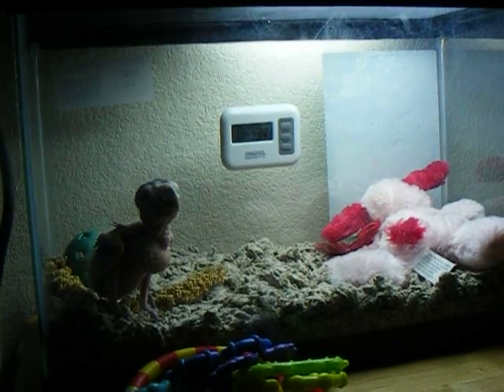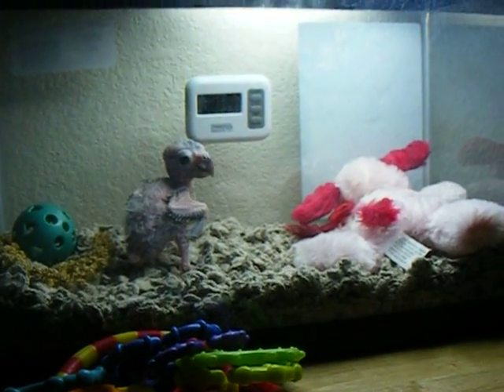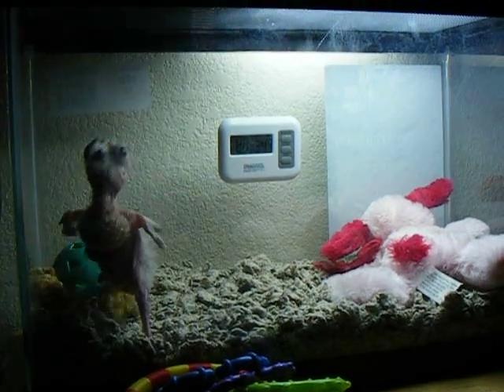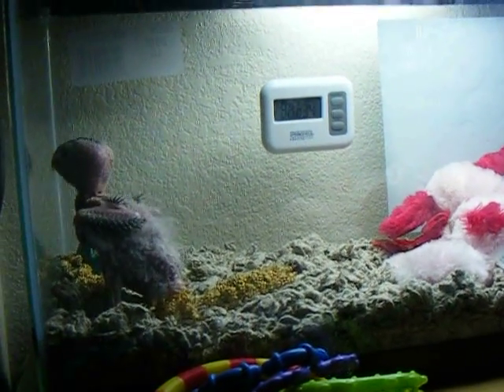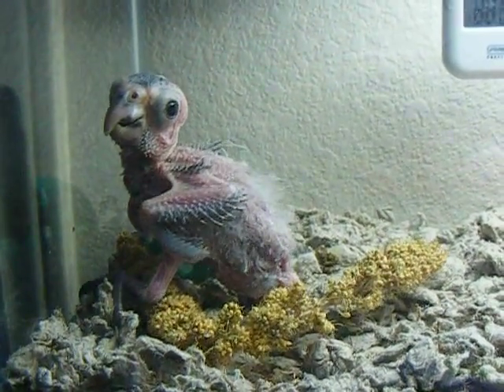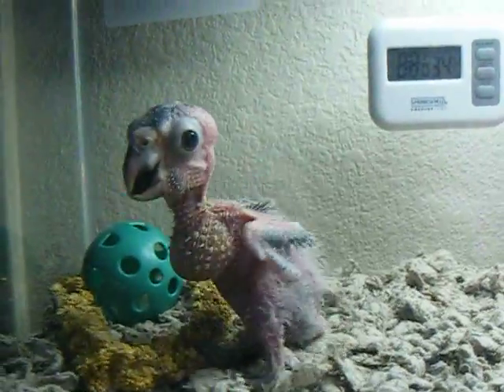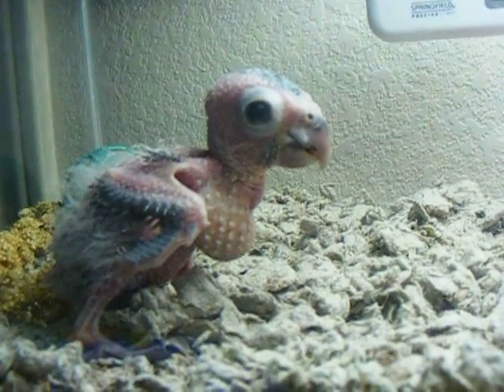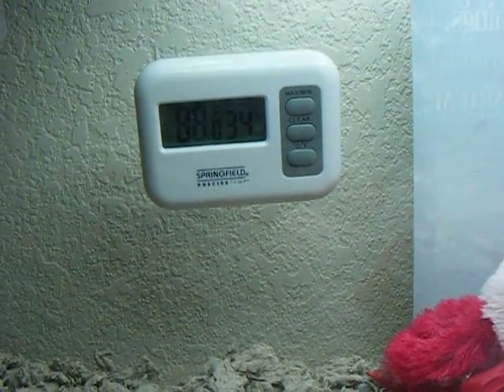Black Headed Caique in home made brooder and video regarding feathers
Photo of our little 3 week old Caique Sprout in his new digs.  What happened to have to change his home  was very scary. Caiques are birds that feather way later than other  Parrots. this Caique is close to 1 month old. He was here a couple of weeks and everything was fine. Then he must have wandered away from his lighting and got cold. Now, I am only talking 74, 75 degrees with a light in his area with a temp gage. Trust me when I say that is enough to kill a bird with out feathers. Temp. is one of the most important things in your birds life. Their body can shut down under temp's that you would never think would be harmful. I hope to help teach a little bit about featherless birds, and their body functions. And what to do if you come home to, or wake up to find a listless bird. Come read more on Kitkatsparrotchat.com, and look for our newsletter regarding bird anatomy and care.

NOTE The previous text said the bird was 6 weeks at the time I got her, and then almost 2 months when the "emergency" happened. This was not correct. I am awaiting the breeder to give me the exact date of birth. Things would have been done soooo different had I had the right information. Yes, from what I read they do feather a bit late, but lord not this late. So, then I called and mentioned that the feathering and such just did not fit with the age and what others looked like. Then I was told she was actually more like 3 weeks old at the time I got her.